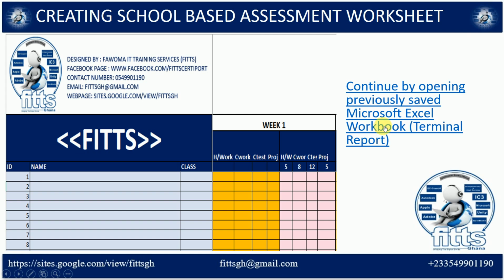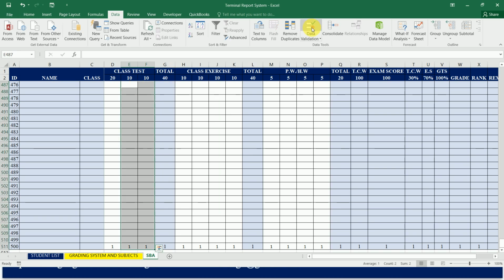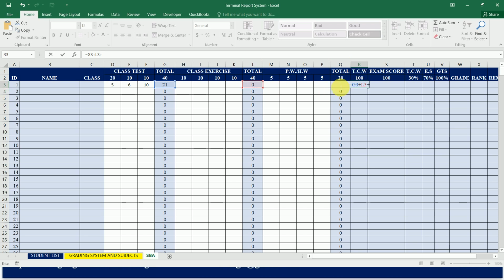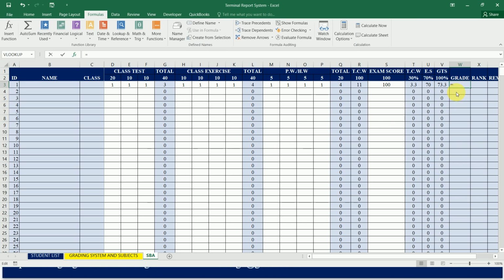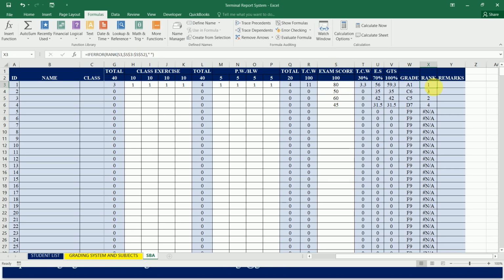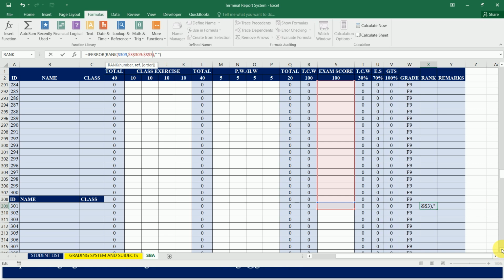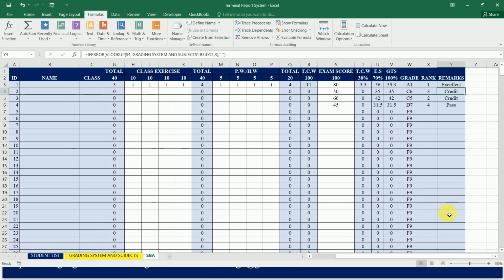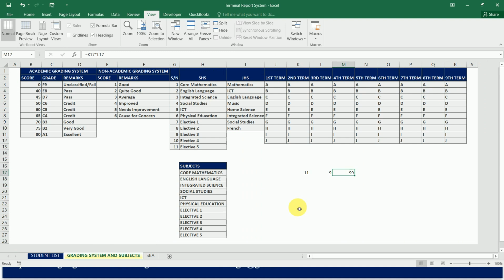Lesson 4 - School Based Assessment Part 2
📚 Lesson Overview:
In this lesson, you will continue learning how to create and manage school-based assessment worksheets using Microsoft Excel skills from the Microsoft Office Specialist (MOS) program. This session focuses on advanced techniques to streamline data analysis and reporting.

✨ What You’ll Learn:
How to calculate overall student performance efficiently
Using formulas and functions for automated grading
Organising assessment data for easy interpretation
Best practices for accuracy, consistency, and professional presentation

🎯 Why This Matters:
These skills enable you to produce professional, reliable assessment reports that save time and enhance decision-making in educational settings.

🚀 Take Action:
Boost your Excel skills, enhance your resume, and stand out in your career with MOS certification!